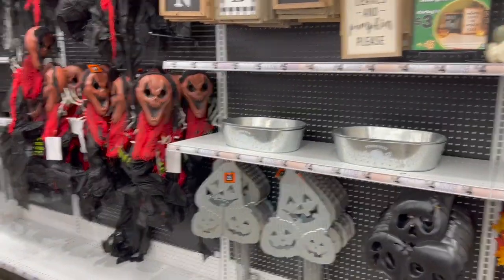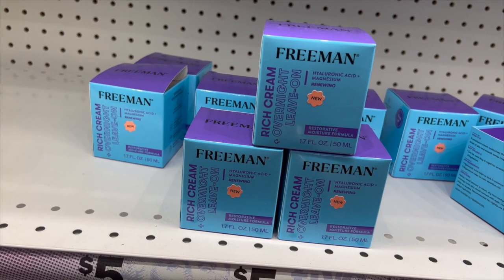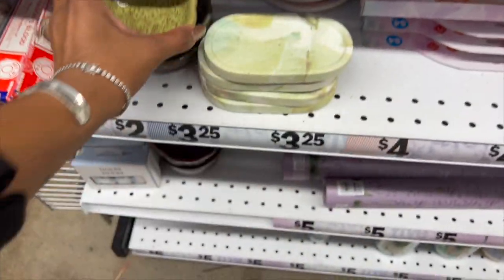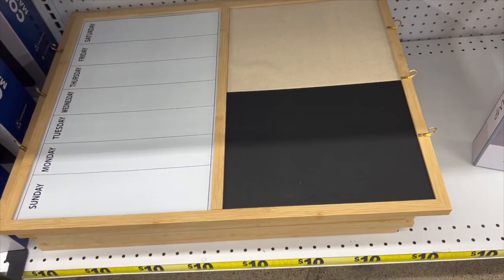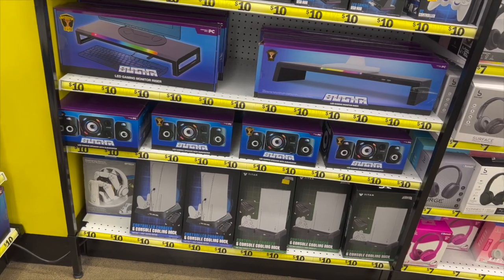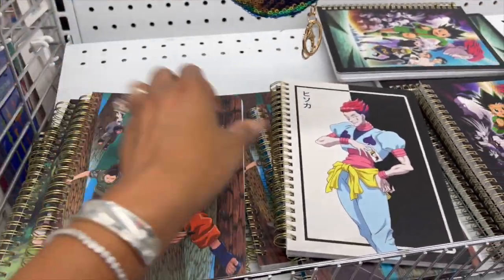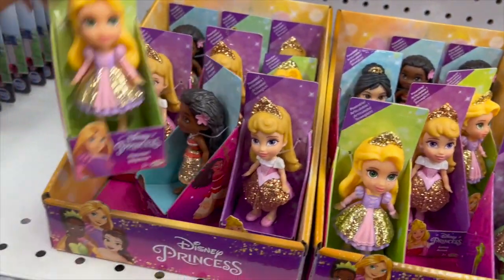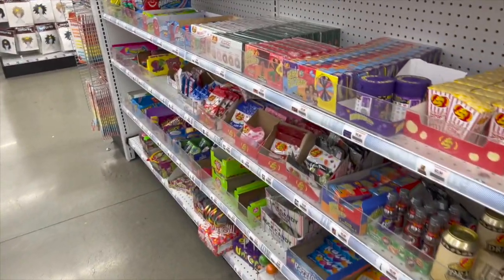⭐️NEW⭐️5 BELOW SHOP WITH ME | ALL NEW AT FIVE BELOW | FIVE BELOW SHOPPING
5 below shop with me 2022. all new at five below. 5 below shopping. 5 below. shop with me 5 below. five below shop with me 2022. 5 below shop with me. five below shopping. whats new at five below. 5 below shop with me. shop with me. five below. five below shop with me. what’s new this week at five below. couponing for a cause. new at five below. five below shop with me walkthrough 2022. new finds at five below. new five below shop with me 2022. five below haul 2022. reis world.

Make sure you hit the like button and subscribe if you like Dollar Tree Walkthroughs, Dollar Tree Hauls, 99 Cents Only Stores Shop with me and overall Money Saving ideas, it's all about couponing for a cause. Thank you so much! To all The 99 and Dollar Tree shoppers thank you for always supporting me and helping me along the way!  True queen of the 99 cent store  Queen of the Dollar Tree. ⭐️NEW⭐️5 BELOW SHOP WITH ME | ALL NEW AT FIVE BELOW | FIVE BELOW SHOPPING
Shout Out to Pretty and Flawed. Reis World. KristaBrusso Simply Gen. for the 5 Below updates!
(Uploaded 10/11 time 3pm)

Timecodes
0:00 - Intro
0:20 -   new at five below
2:00 - new finds at five below
5:00 - 5 below shopping
7:00 - all new at five below
9:00 - 5 below shop with me
12:00 - five below shopping vlog
15:00 - new at 5 below
17:00 - Five Below Shopping
22:00 - Outro

fivebelowcomew/me
prettyandflawed
Sensational Finds
Chic on Cheap